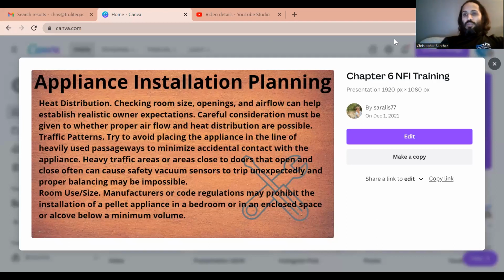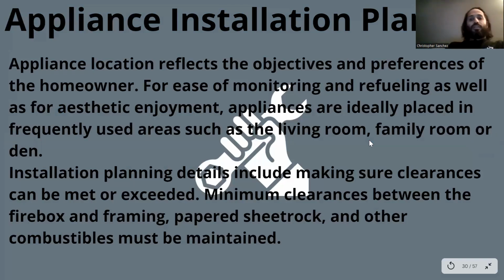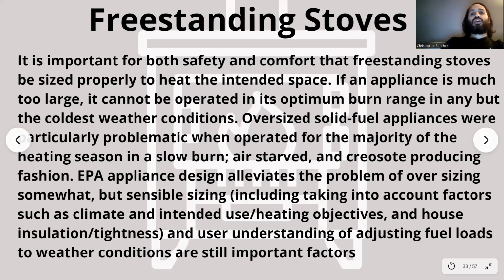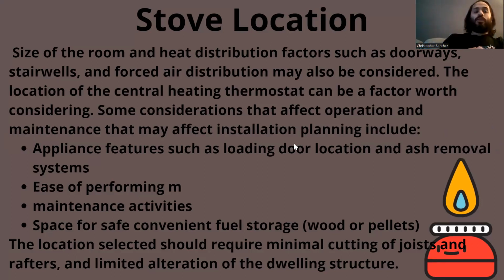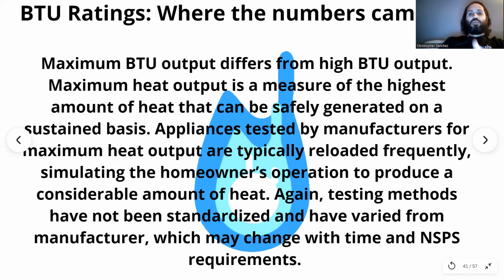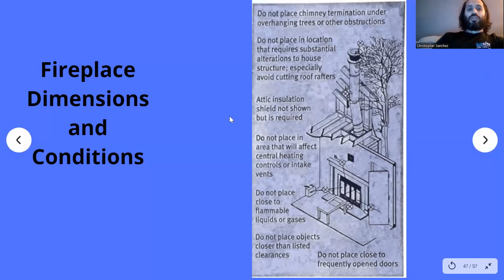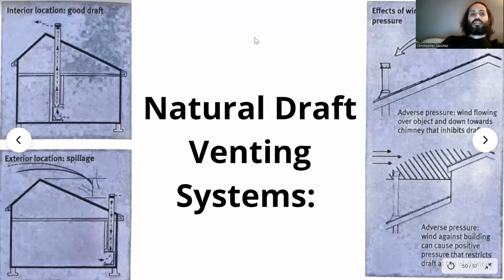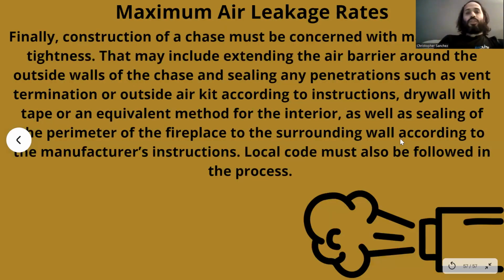Chapter 6 Part of NFI Training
Part of Chapter 6:Installation Planning for the NFI Training Course